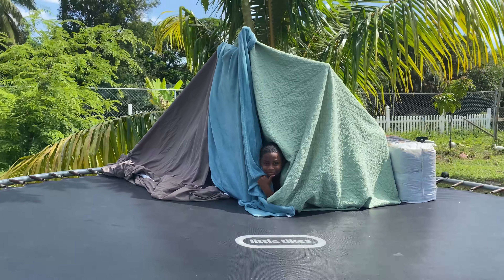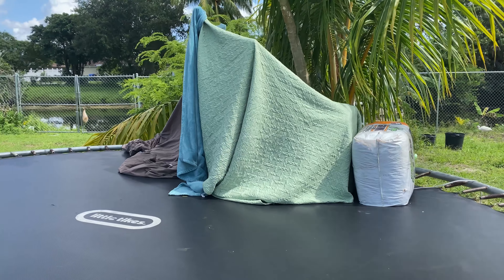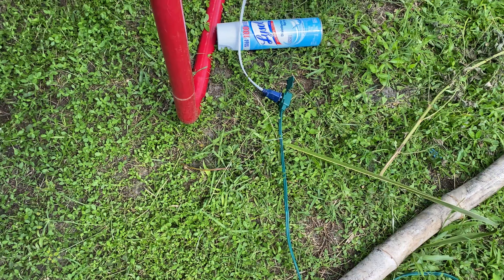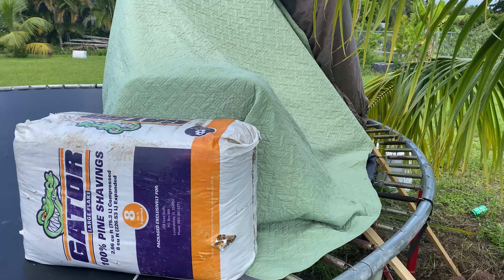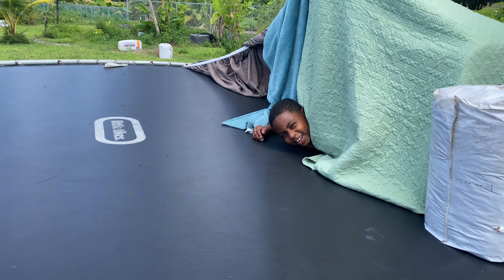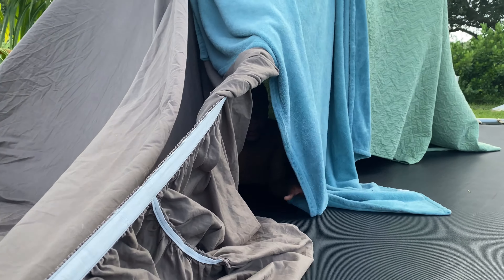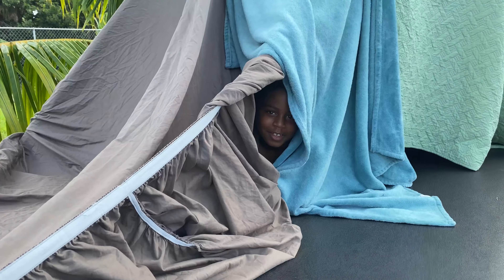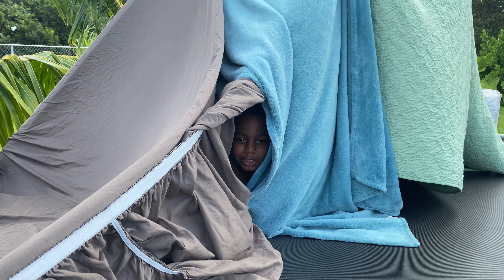Worlds 1st Electricity Powered Trampoline Fort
I built the worlds first trampoline fort with electricity. It’s my new hang out spot. I have my phone charged up and even a fan inside.